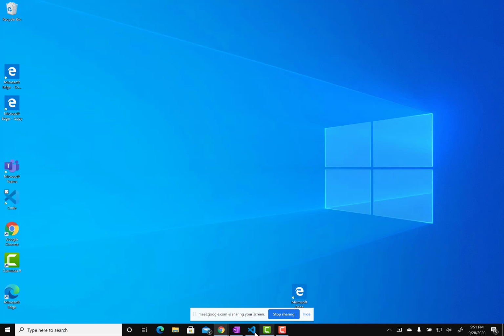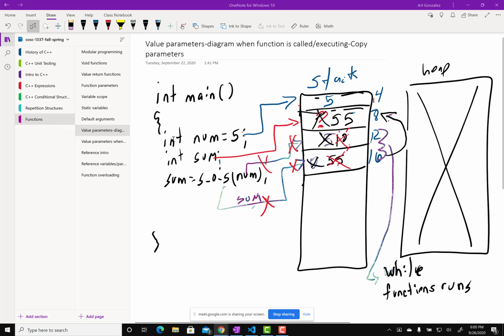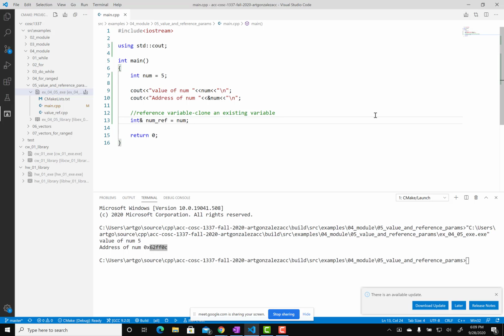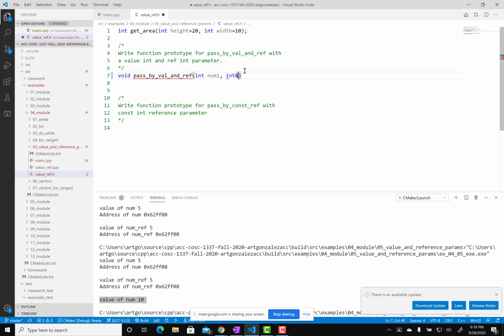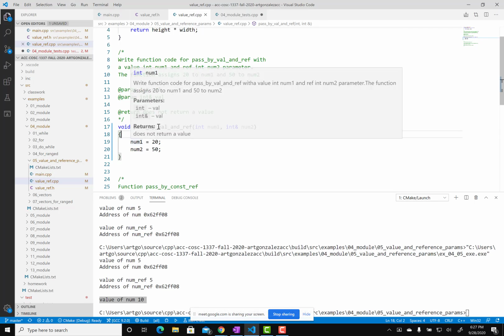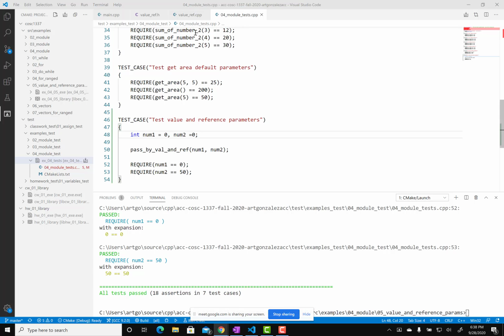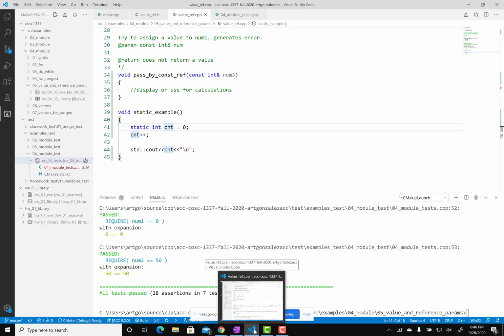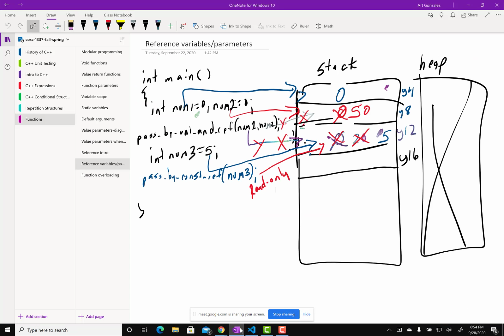0928 COSC 1337 Function value and reference parameters, static variables, and overloading functions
C++ Function value and reference parameters, static variables, and overloading functions with Catch2 examples